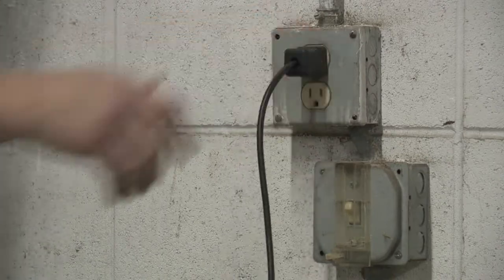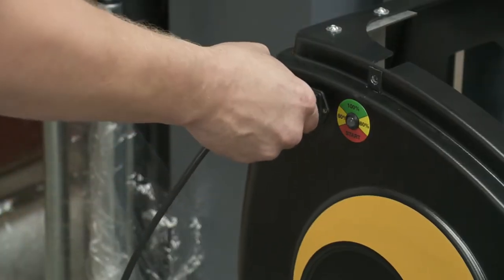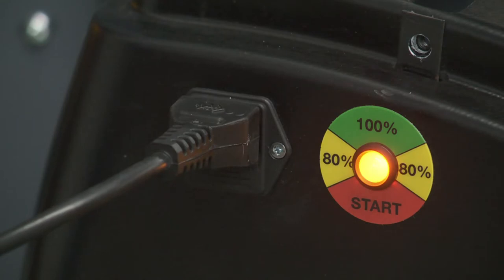Handle It Model 3000 - Charging the Battery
This videos shows and explains how to properly charge the battery on a Handle It Model 3000 mobile wrapper.